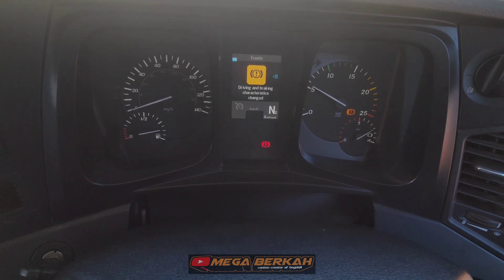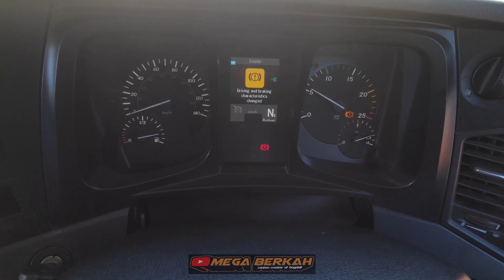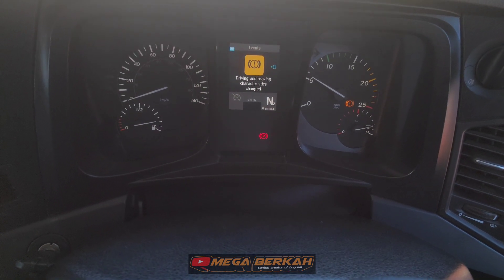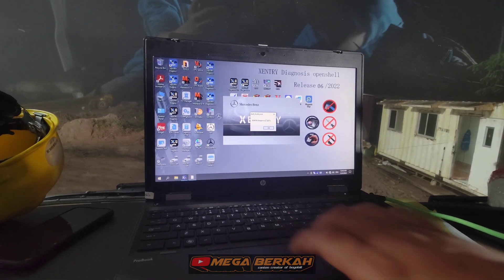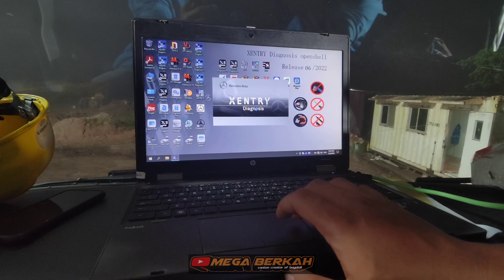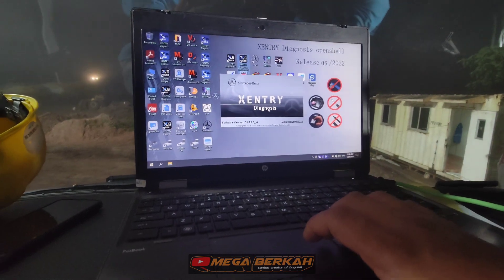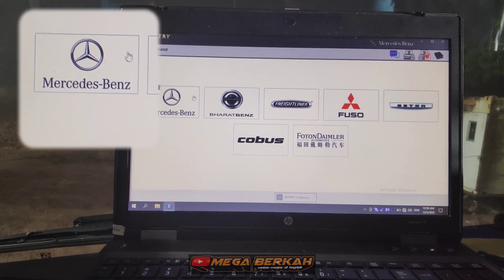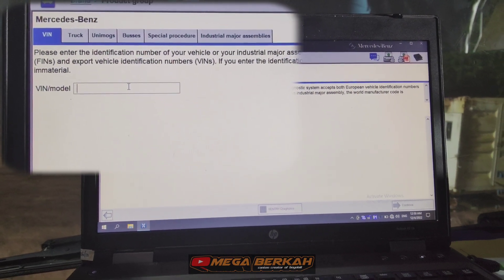Troubleshooting EBS Mercedes Benz AROCS 4040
Sekedar sharing troubleshooting eror EBS electronic brake system Mercedes Benz AROCS 4040 dengan muncul peringatan pada monitor driving & breaking caracteristic changed

Mechanic by Andy Setiawan

Videografer & editor by Bakrun